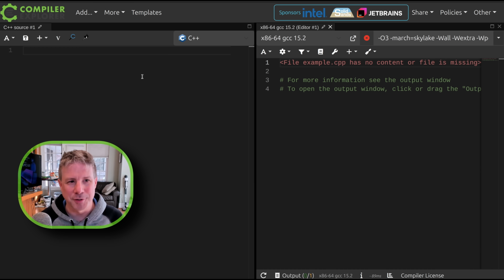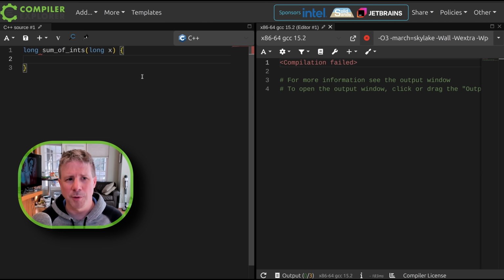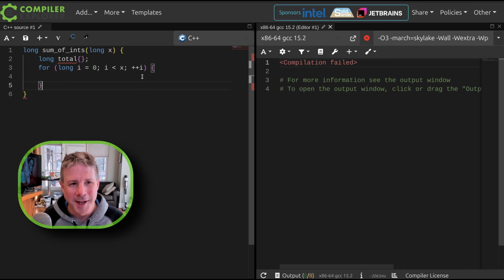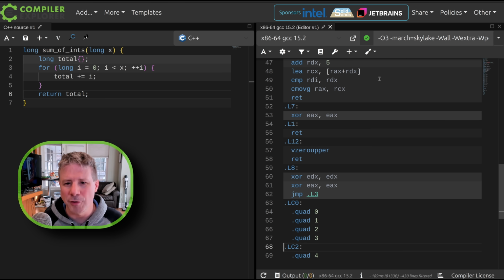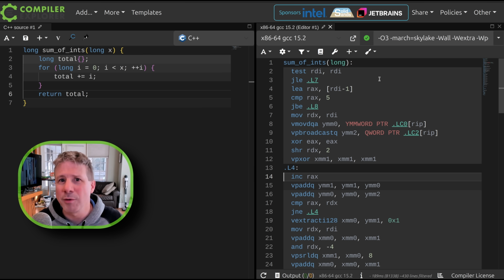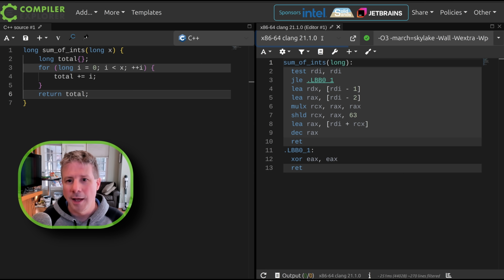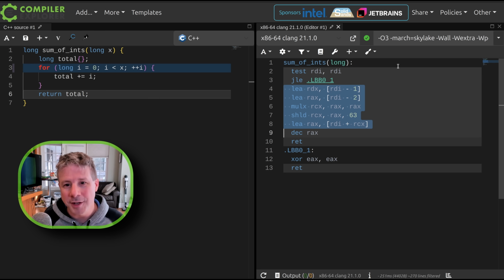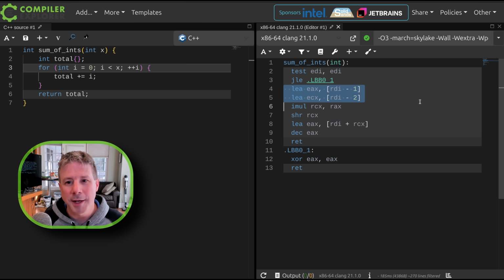[AoCO 24/25] My Favourite Optimisation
Day 24 of the Advent of Compiler Optimisations - My Favourite Optimisation

To conclude this series, I'm going to talk about my favourite optimisation. It's not a very useful one, but it's one of those amazing transformations that really makes you step back and go "wow, my compiler really is clever!".